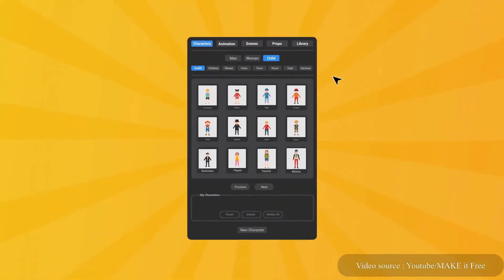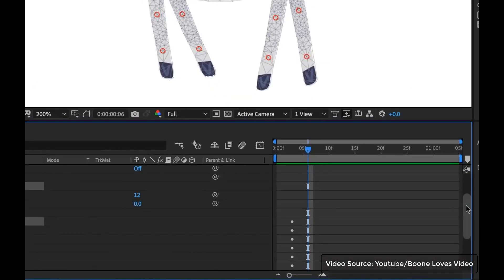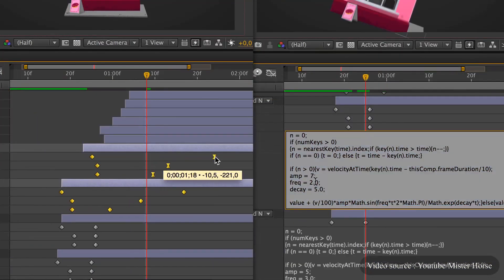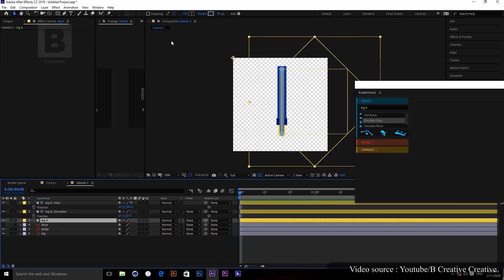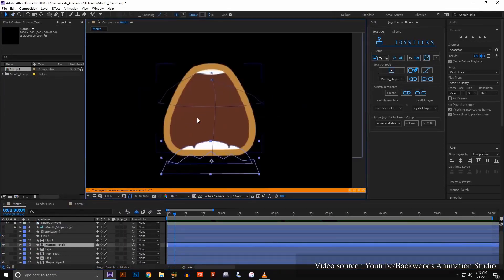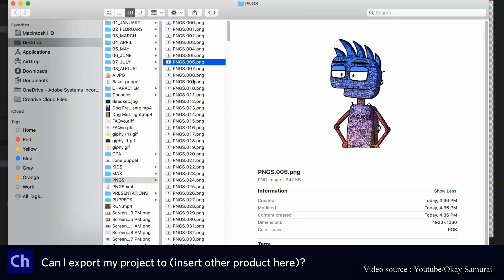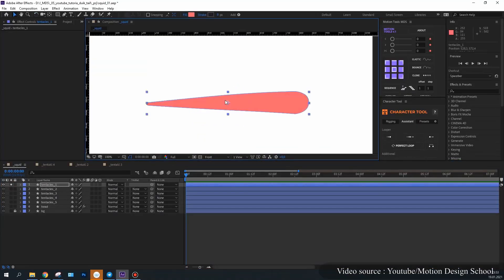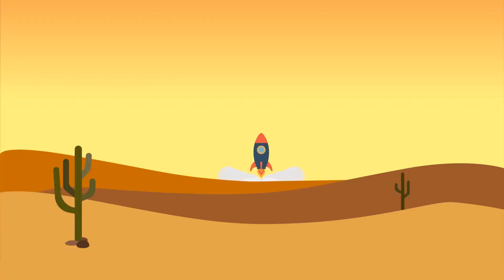After effects Plugins for character animation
The market offers you many rigging and character animation plugins for After Effects, that vary in features, updates, price, and scalability. However, each one of them has its own pros and cons and you’ll find some of them better suited for you than others. Today we’ll take a closer look to 9 of them to help you make your selection.